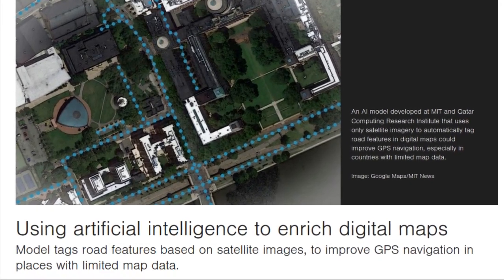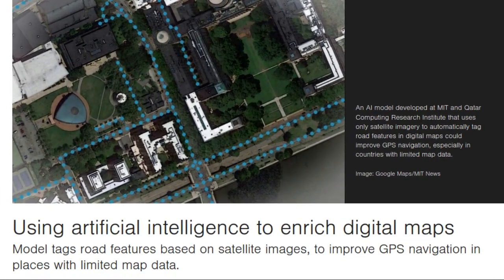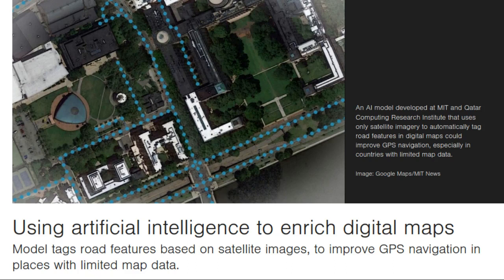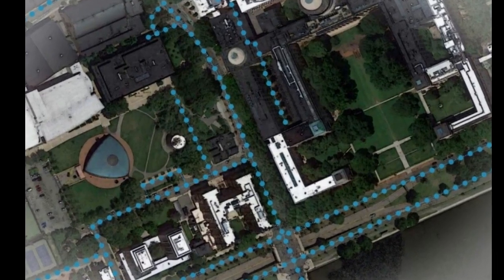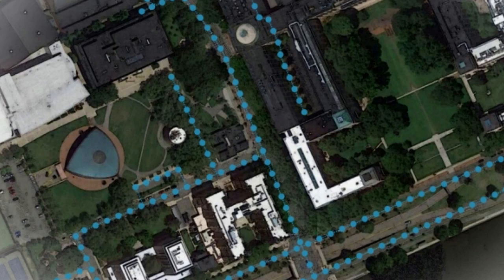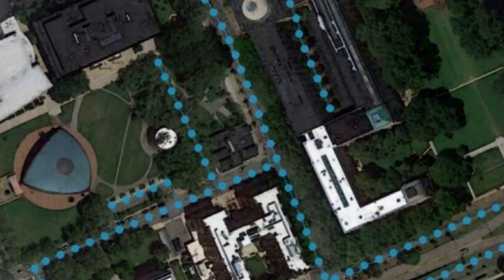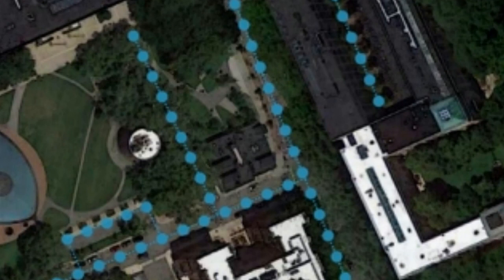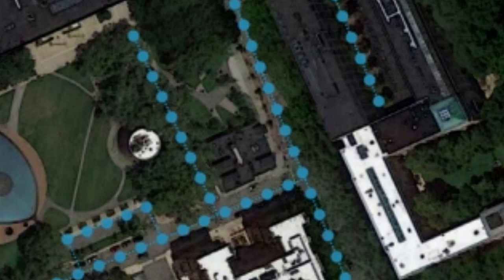MIT's AI System helps to improve GPS navigation in places with limited map data | RoadTagger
An AI model developed at MIT and Qatar Computing Research Institute  uses only satellite imagery to automatically tag road features in digital maps.

This innovation could improve GPS navigation, especially in countries with limited map data.

Image: Google Maps/MIT News